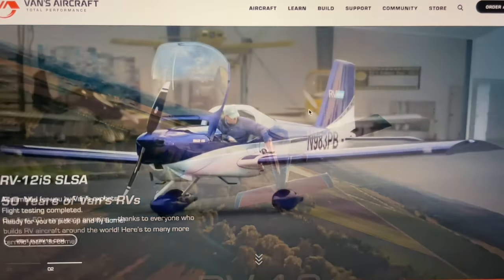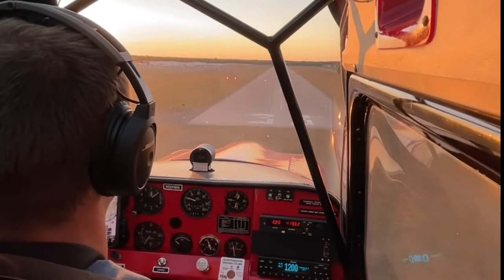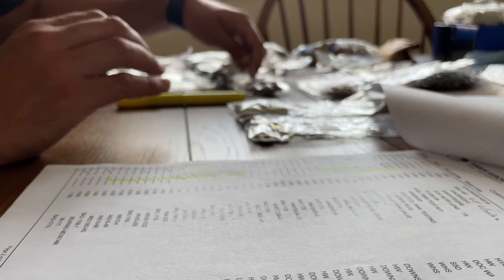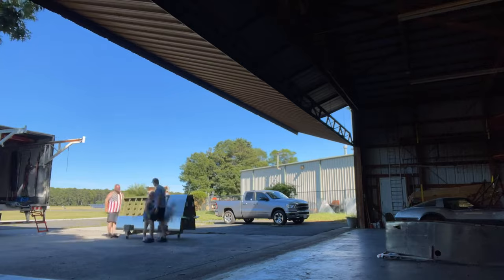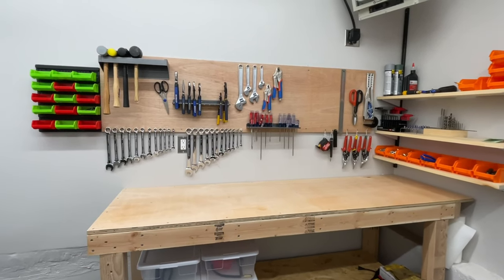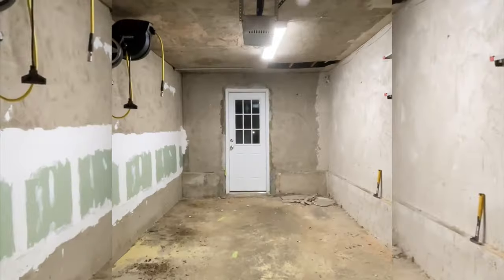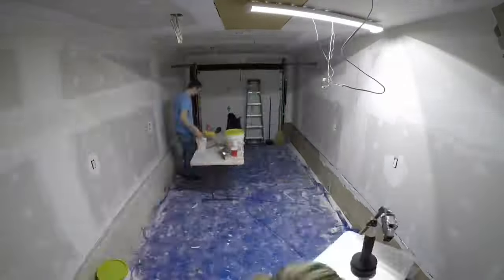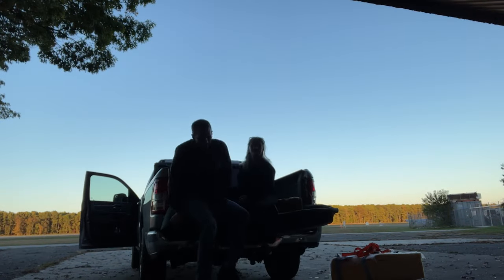Our Vans RV-7A Preparation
Excited to document our journey building our Vans RV-7a. We ordered the Quick Build kit March 2021 and put it out of mind while we waited. In the mean time we prepped our space and prepared for the journey!